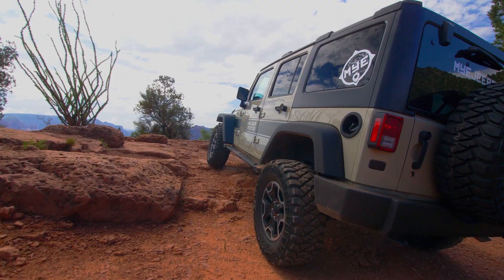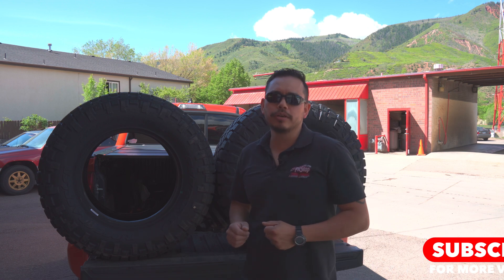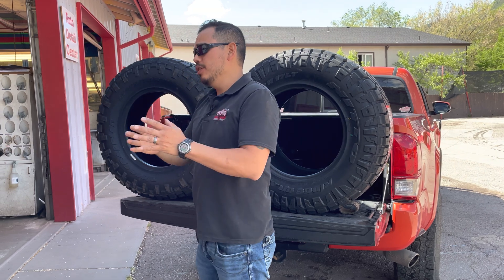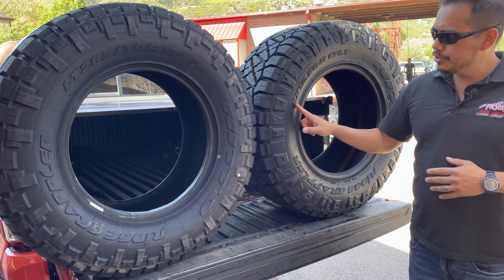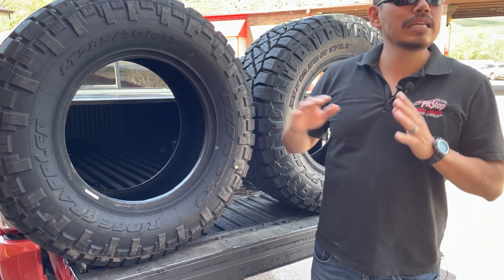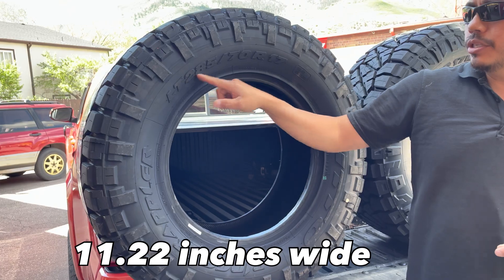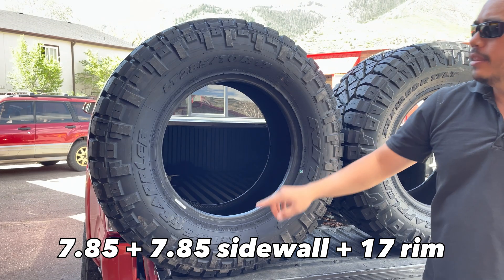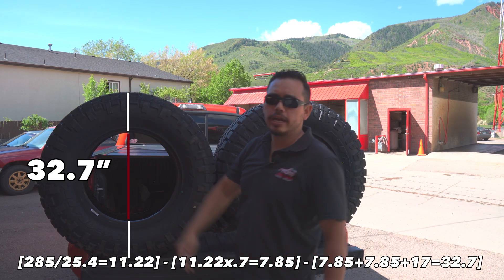How to convert metric tires to inches for lifted trucks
In this video I’ll show the calculation needed to convert a metric sizing into inches to determine the width and height of any tire. Specifically for those looking to upgrade the tire size after lifting a vehicle.